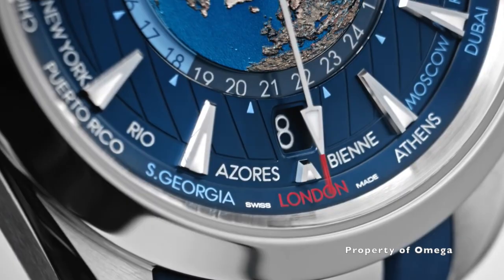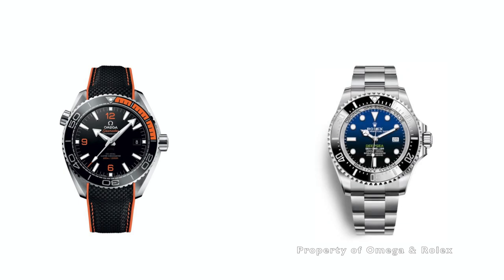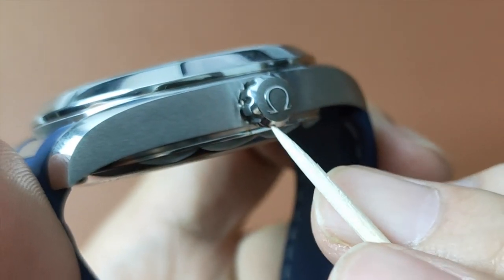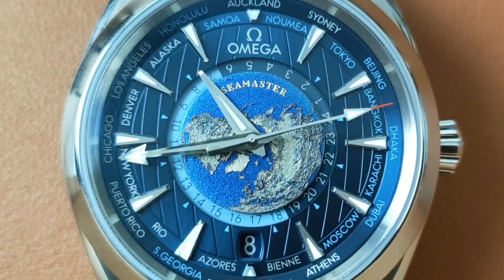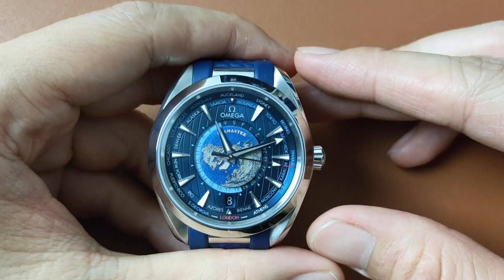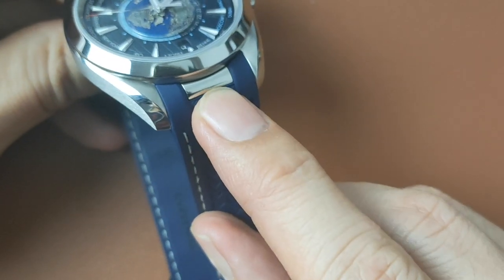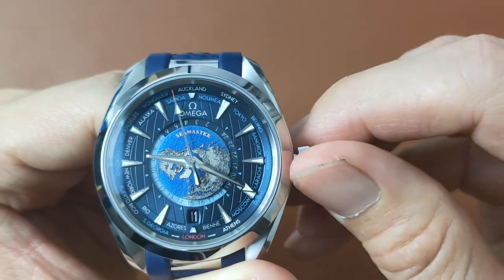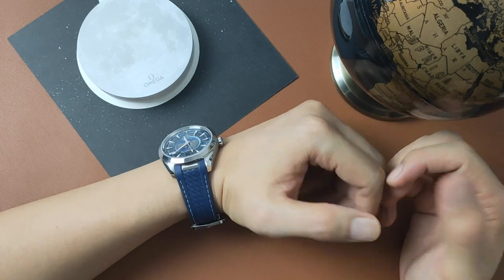REVIEW: Omega Seamaster Aqua Terra Worldtimer THE GOOD AND THE BAD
Reviewing my birthday watch, the one and only Worldtimer in Omega, the Omega Seamaster Aqua Terra Worldtimer. A super underrated piece. Perhaps the best looking worldtimer out there.

ClipArt: SeekPNG